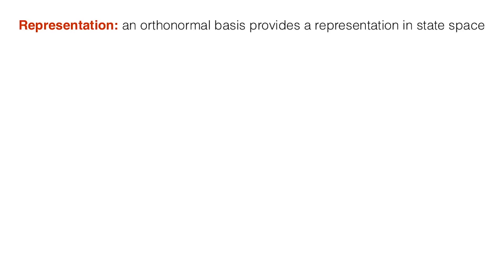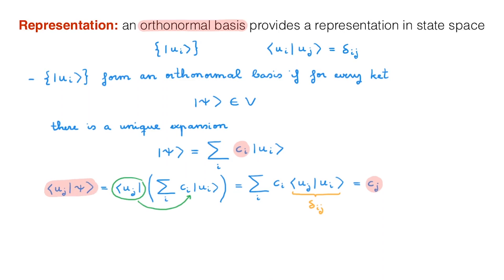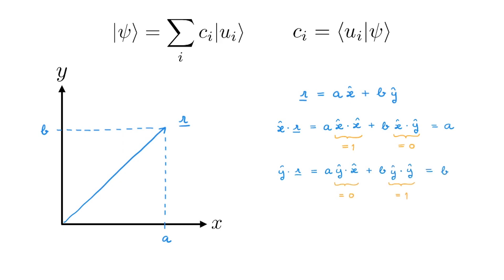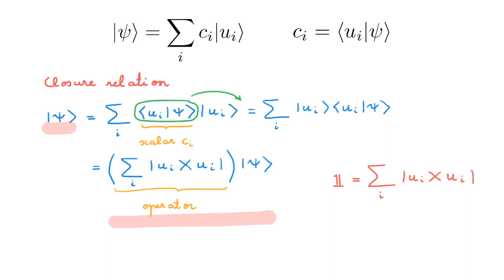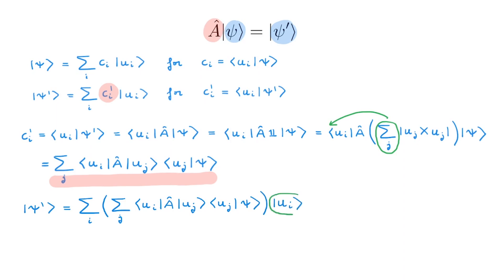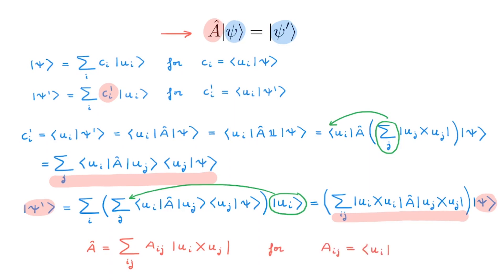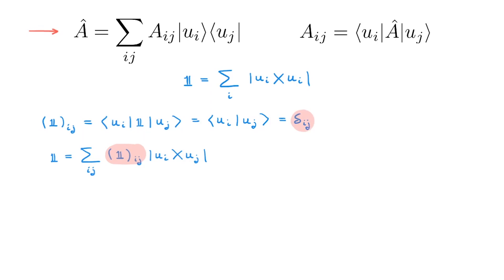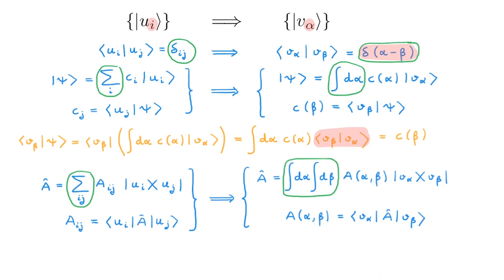Representations in quantum mechanics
📚 Kets, bras, and operators are the abstract mathematical objects that allow us to define the state and properties of a physical system in quantum mechanics. When we want to solve the equations of quantum mechanics, we need to represent these abstract objects in a particular basis. In this video we explain how that is done, and we draw an analogy with the corresponding concepts in a 2-dimensional Euclidean space.